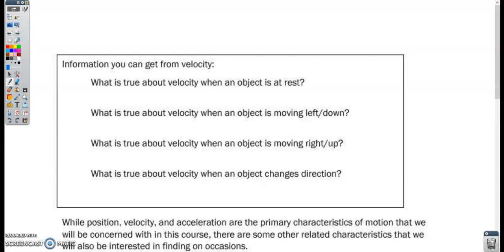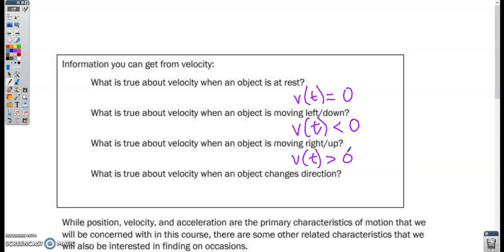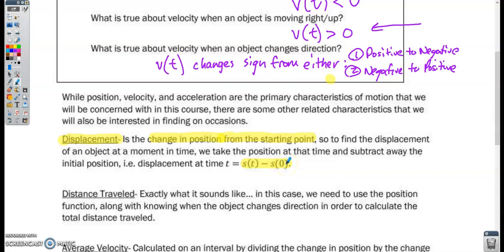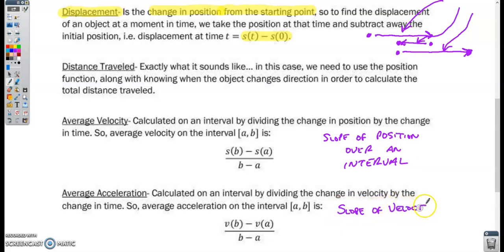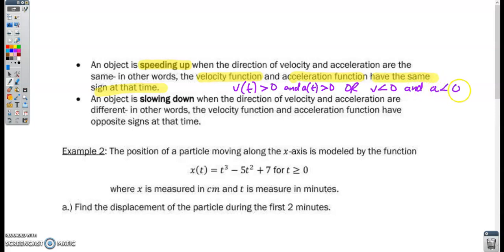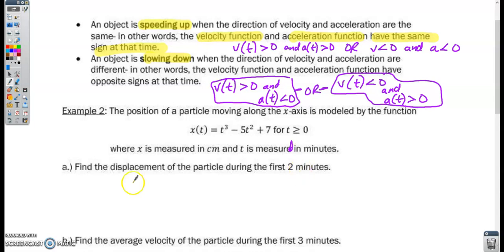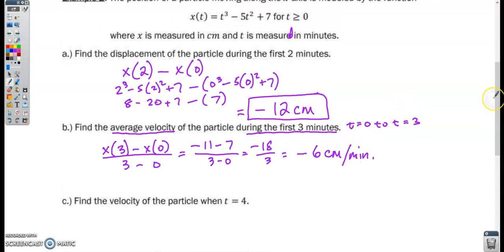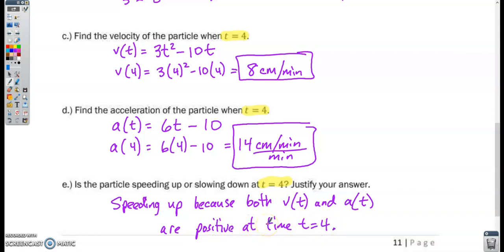Section 4-2 Video 2- Straight Line Motion Algebraic- Video 2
This video discusses concepts related to Unit 4.2 of AP Calculus. It opens with a discussion of things that we can determine from the velocity of a function. Then, it introduces the displacement, distance traveled, average velocity, average acceleration, and speed and relates those to the position, velocity, and acceleration of an object. Finally, it discusses how to determine if an object is speeding up or slowing down, and works through an example finding some of these measurements.